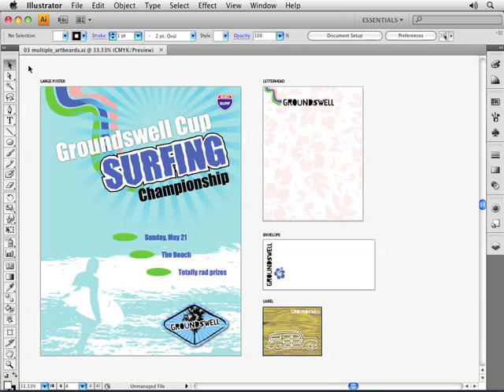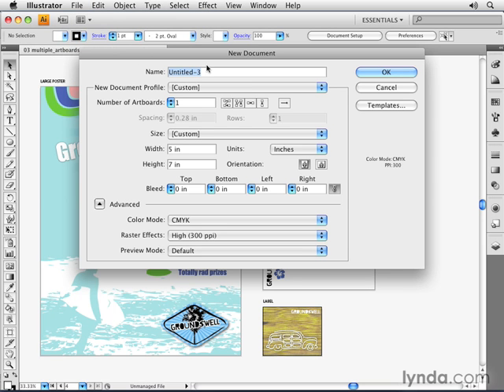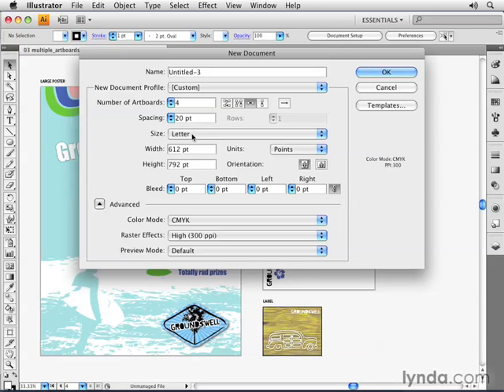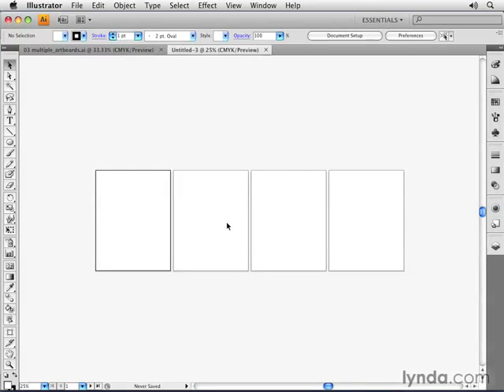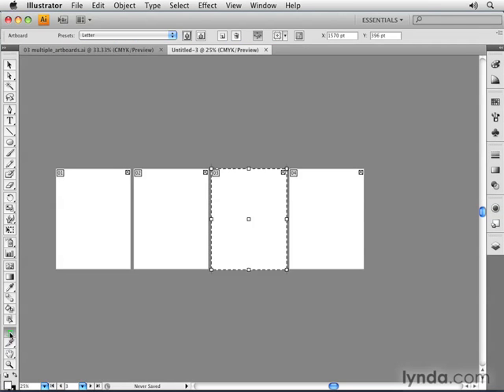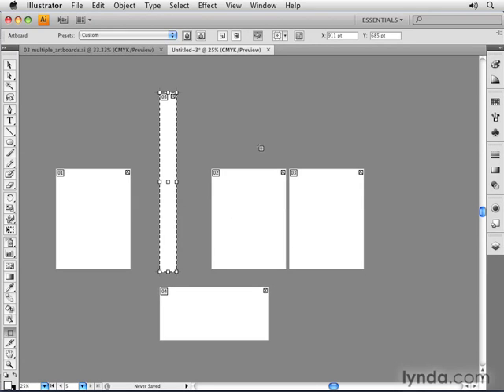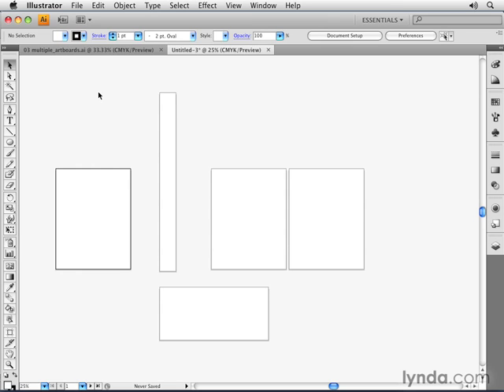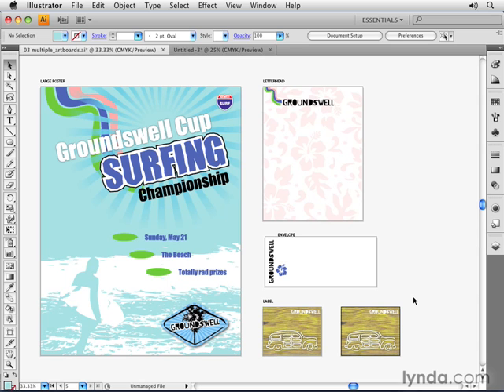0203 Using multiple artboards